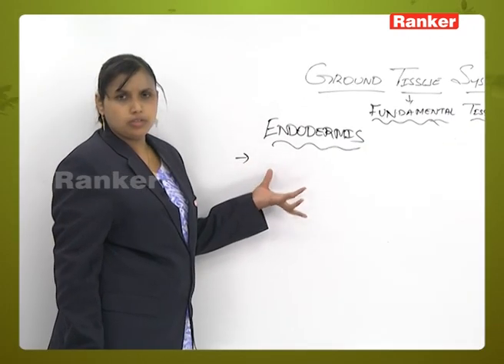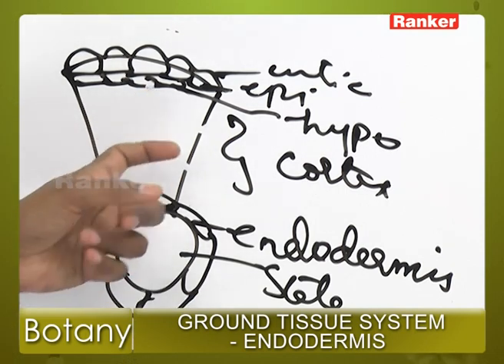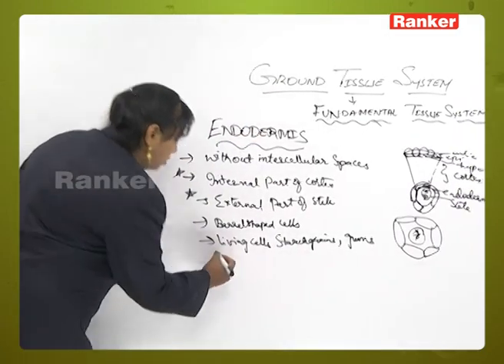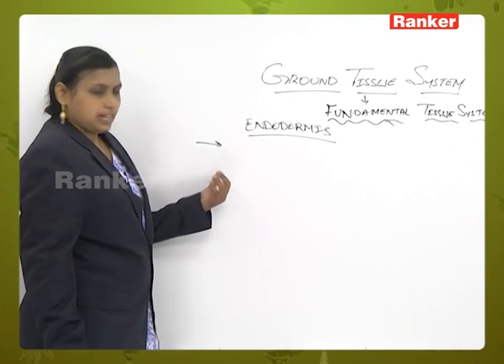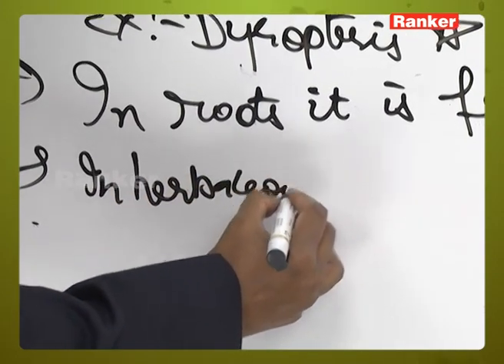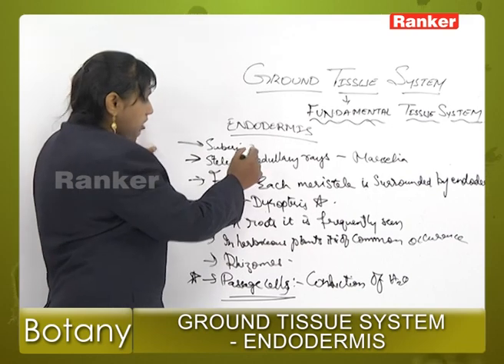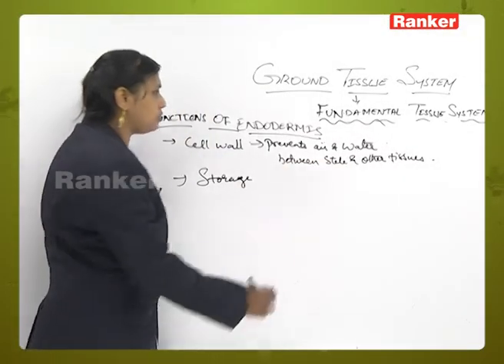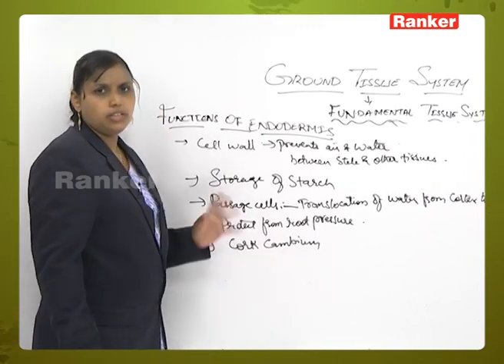Ground Tissue System - Endodermis | Tissue Systems | Internal Organization in Plants | Botany | NEET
This lecture video deals primarily with Ground Tissue System - Endodermis in Tissue Systems enclosed with Internal Organizational in Plants which is briefly explained by Dr. Humera Nazneen Madam.